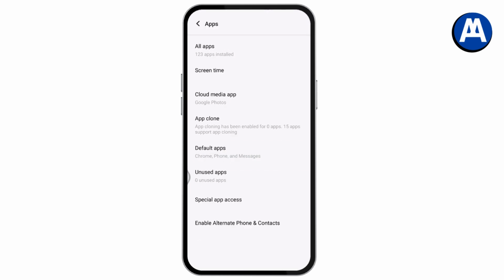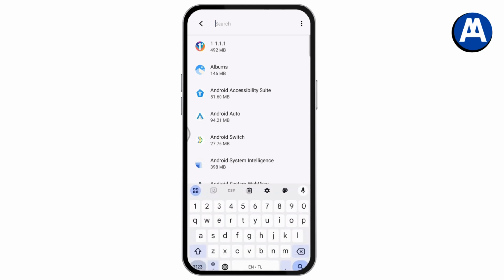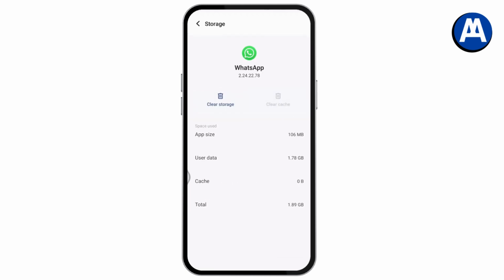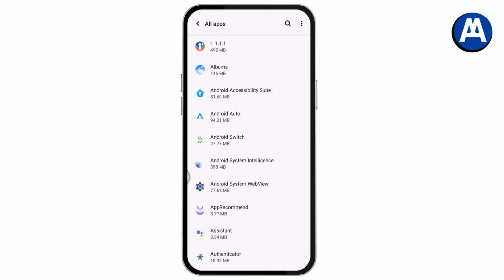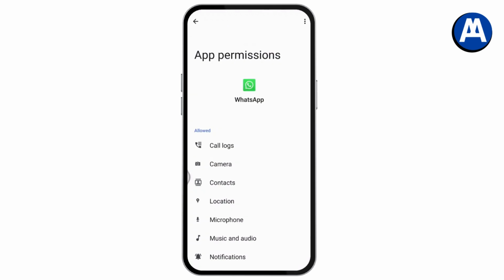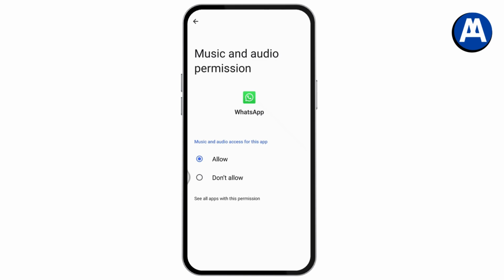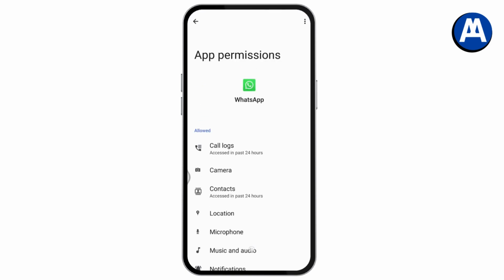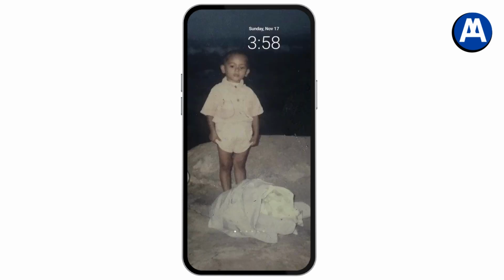How To Fix WhatsApp Audio Play Screen Off Problem In Android | Xiaomi WhatsApp Voice Message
How To Fix WhatsApp Audio Play Screen Off Problem In Android
whatsapp audio play screen off problem
screen off while playing whatsapp audio
how to solve whatsapp audio play screen off problem
whatsapp voice massage problem screen off
whatsapp voice message play screen off problem

In this video, we'll show you how to fix the issue of WhatsApp audio stopping when your Android screen turns off. Follow these simple steps to troubleshoot and ensure smooth playback, even with the screen off.

0:00 - Introduction
0:12 - Understanding the Screen Off Issue
0:24 - Checking Battery Optimization Settings
0:36 - Adjusting WhatsApp Permissions
0:48 - Conclusion